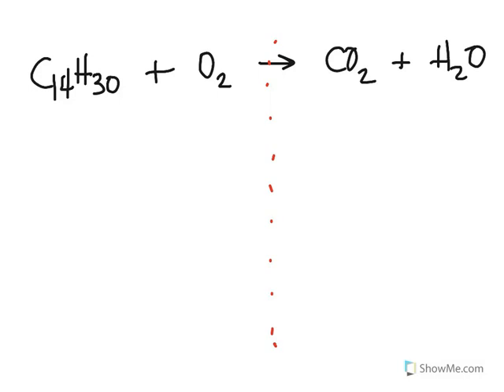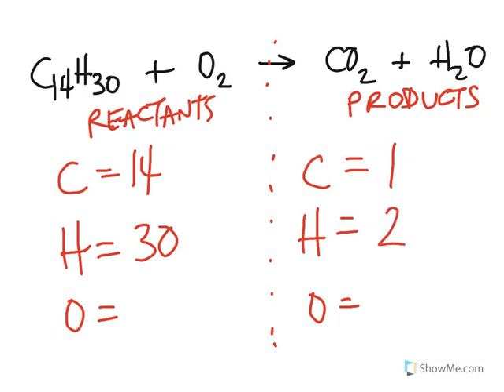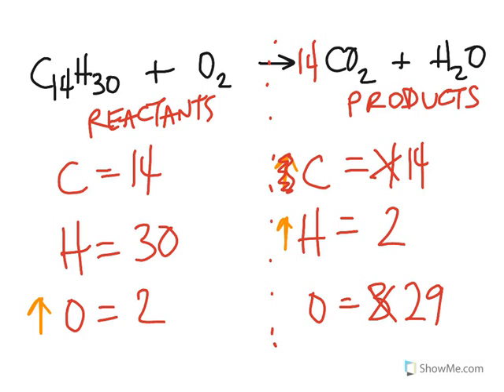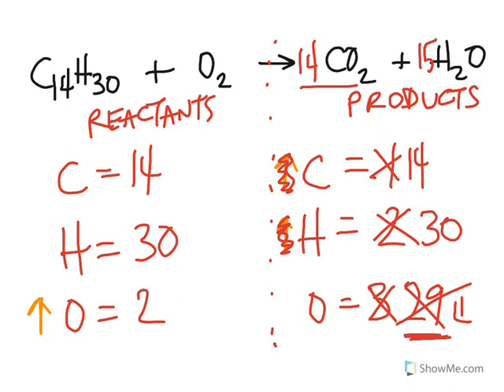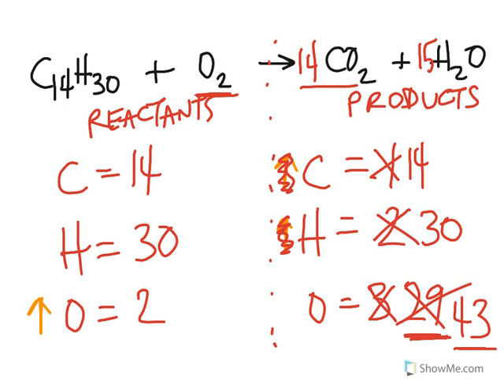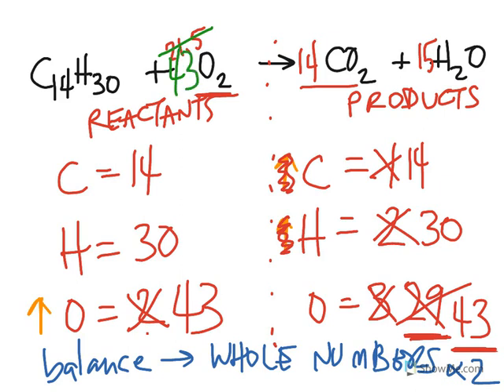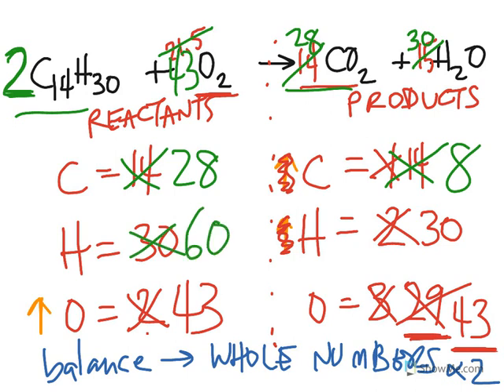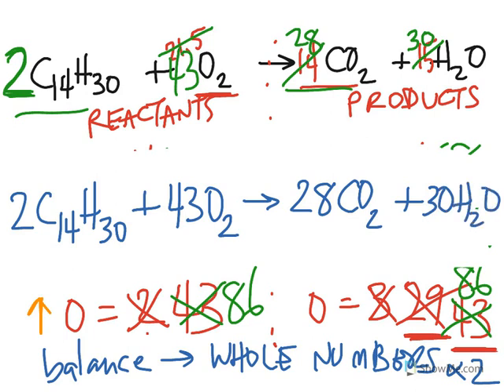Trick to Balancing Combustion Reactions - ShowMe Lesson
In this example I look at a trick to balancing when the final balancing involves an odd/even combination